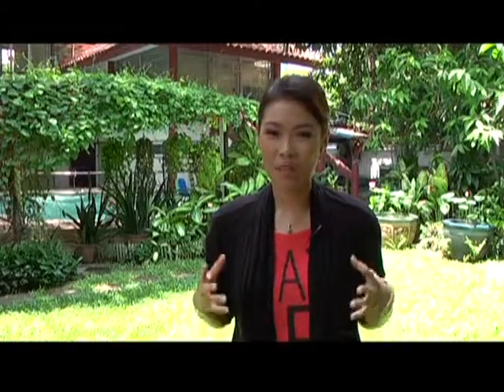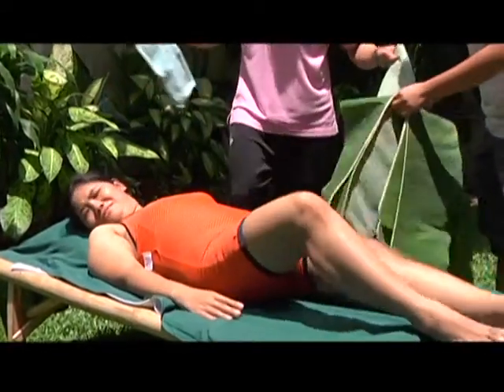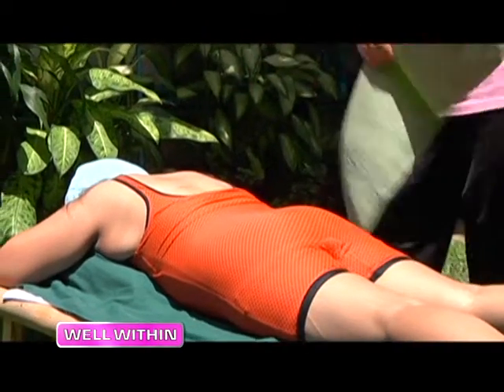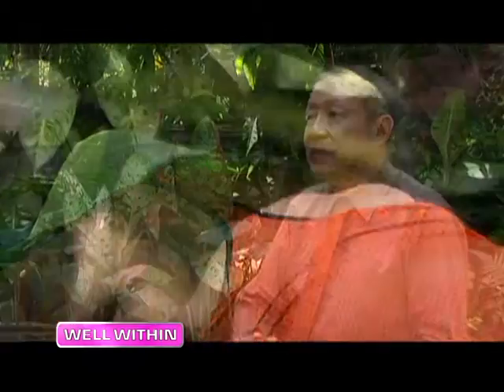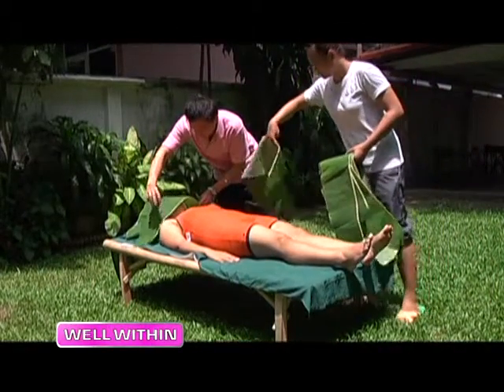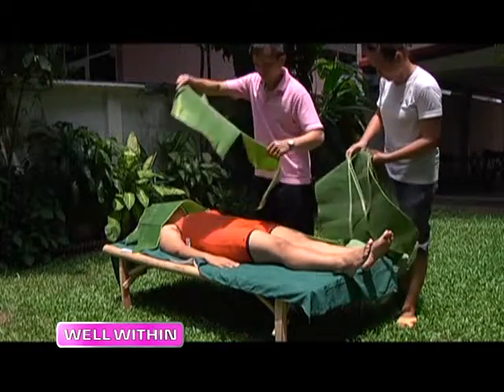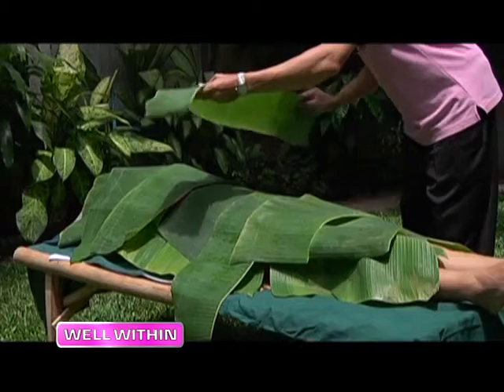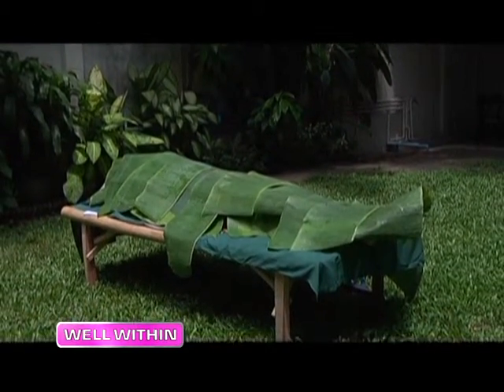Well Within - Sun Bathing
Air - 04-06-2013